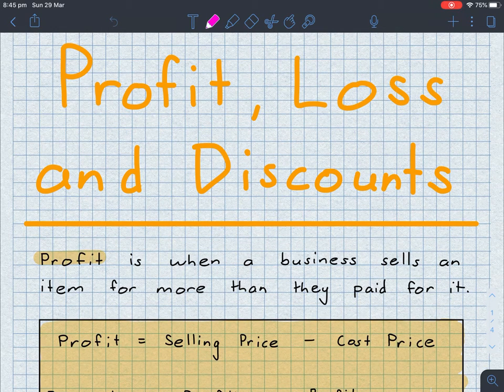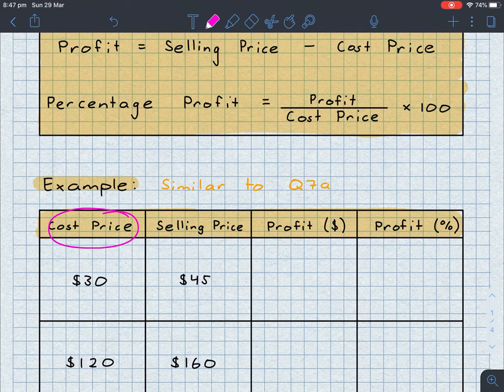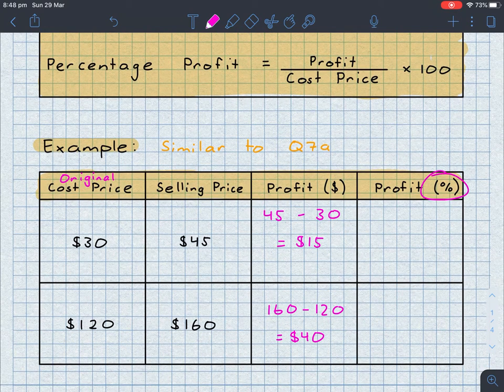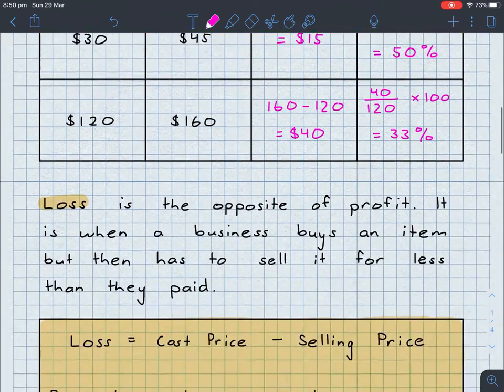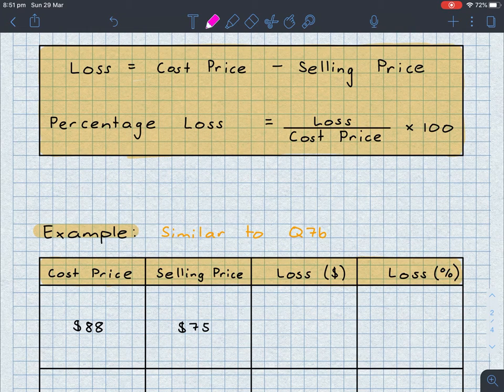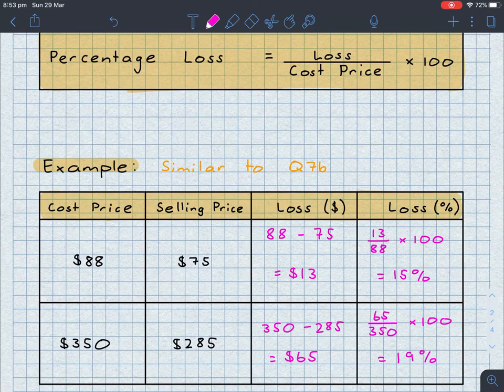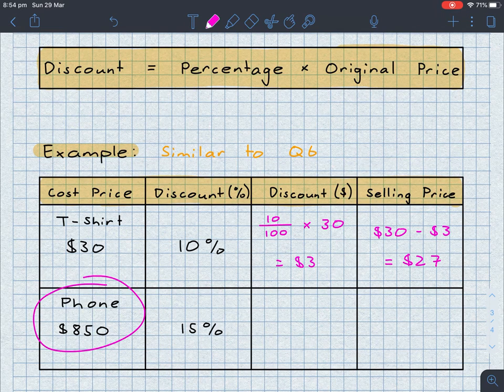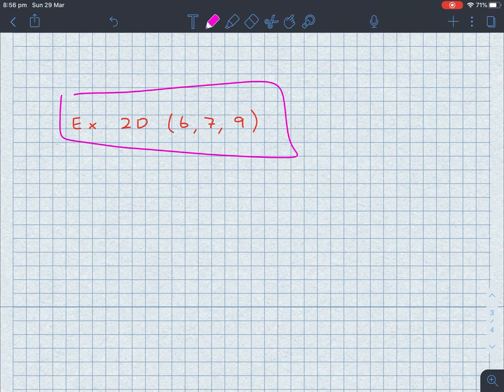Profit, Loss and Discounts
An overview of the calculations involved in profit, loss and discounts.